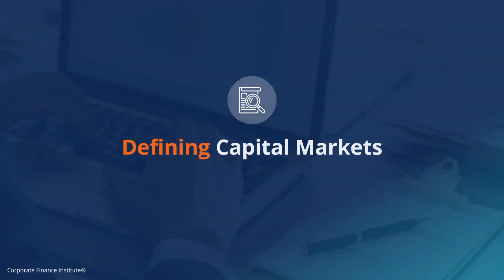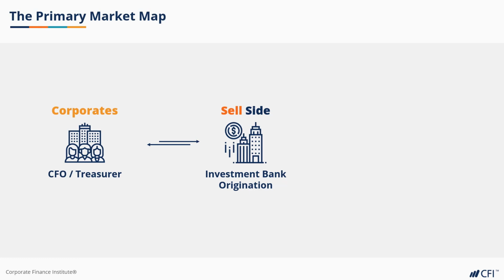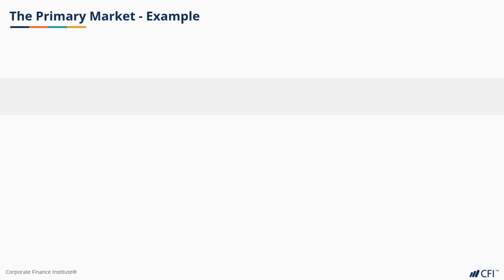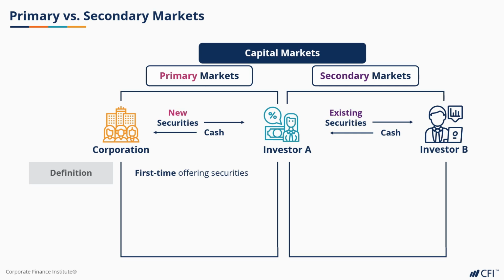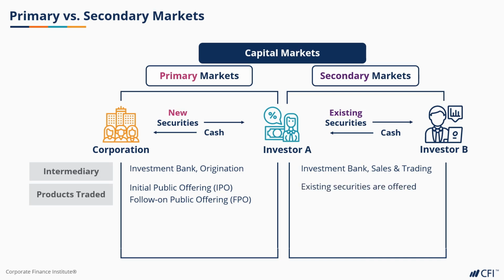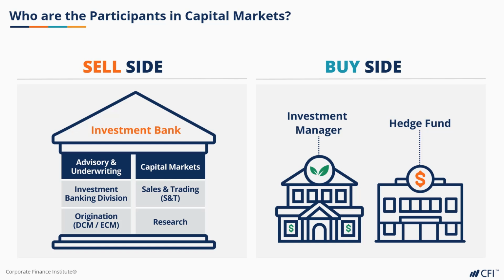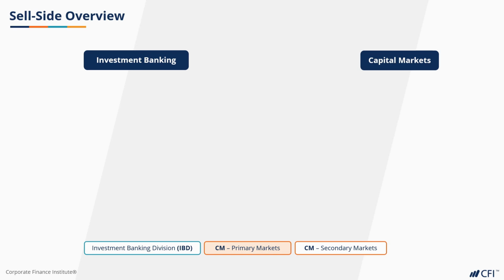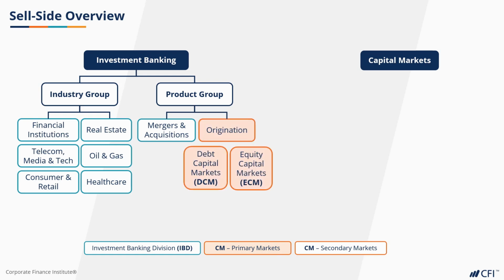Introduction to Capital Markets: How Financial Markets Work Part 1 | CFI Course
📈 Master the Basics of Capital Markets & How They Drive the Economy! Part 1

Want to understand how capital markets work, why they matter, and how investors participate? Whether you’re a finance professional, investor, or student, this course will give you a solid foundation in capital markets.

What You’ll Learn:
✅ What capital markets are & why they are crucial for businesses & investors
✅ The difference between equity markets, debt markets & derivatives
✅ How stocks, bonds, and securities are traded
✅ The role of investment banks, hedge funds & market regulators
✅ Key factors influencing market movements & investment decisions

CFI is trusted by 2M+ professionals and top financial firms like J.P. Morgan, Goldman Sachs, and BlackRock. Gain real-world market insights and build your finance expertise.